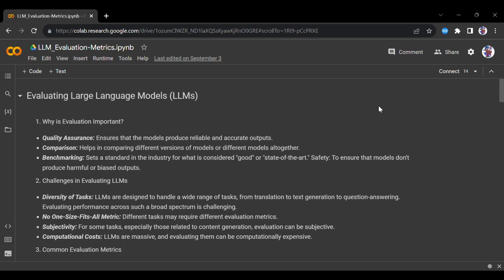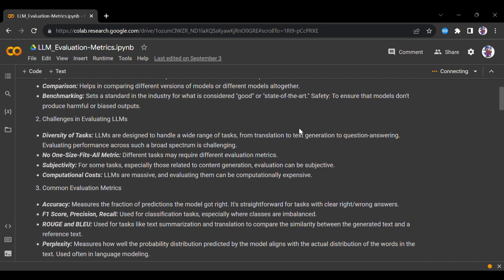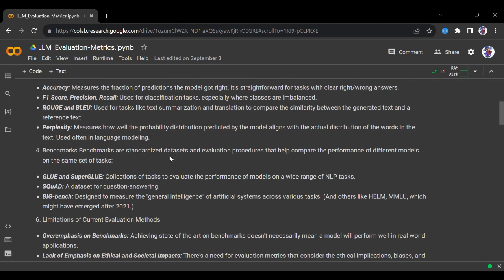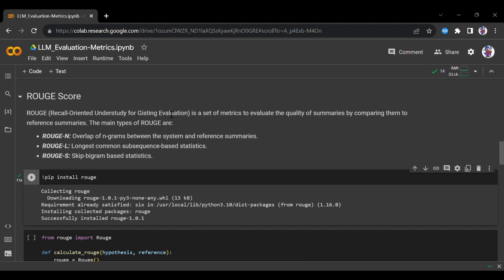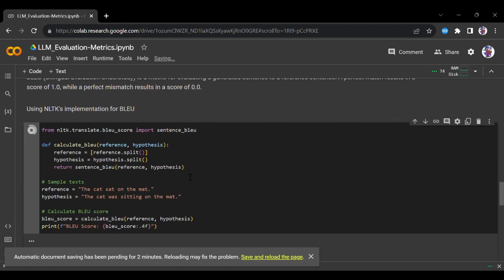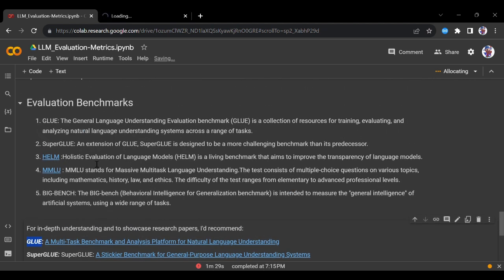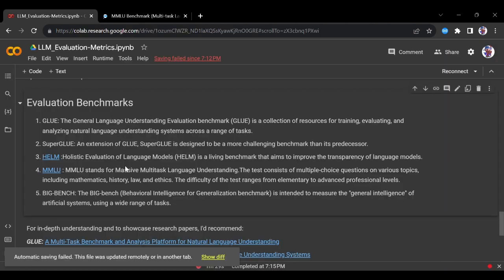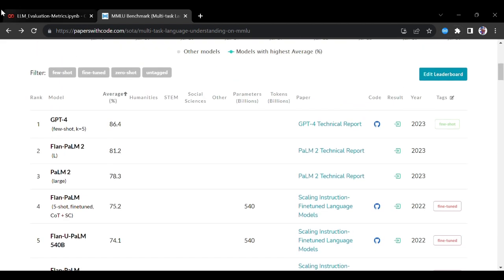Large Language Models Evaluation Metrics